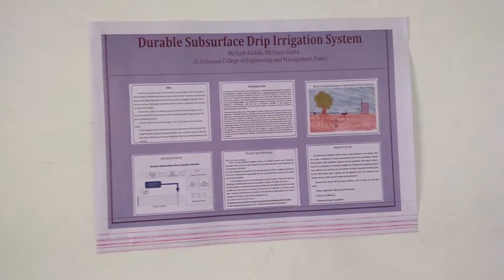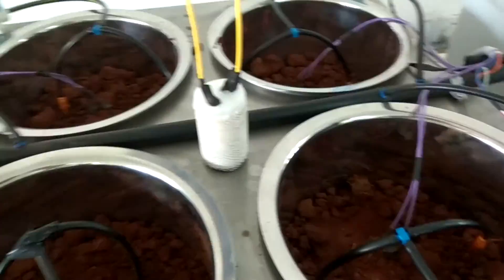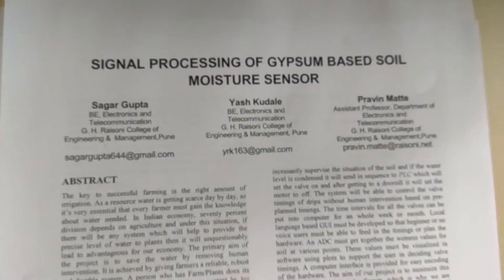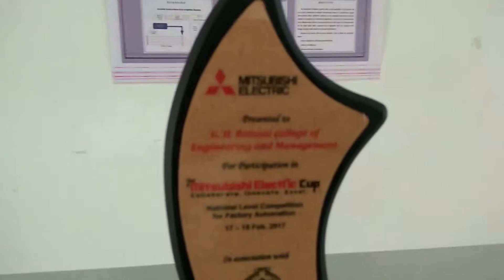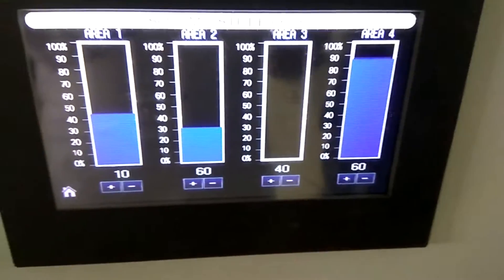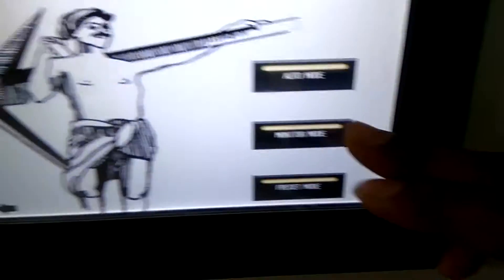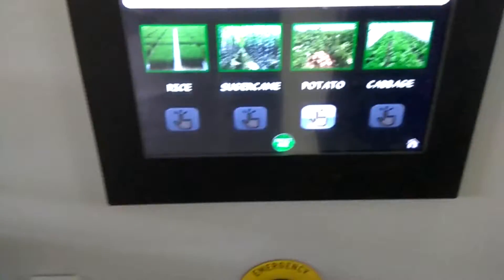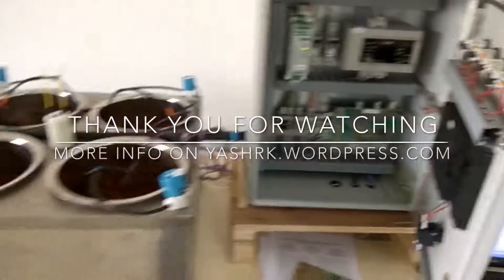Durable Subsurface Drip Irrigation Systems - My Final Year Project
This is a video demonstrating my final year project - Durable Subsurface Drip Irrigation Systems by Yash Kudale & Sagar Gupta.

And also a special thank to Suvarn Enterprises for their support for our project, find them